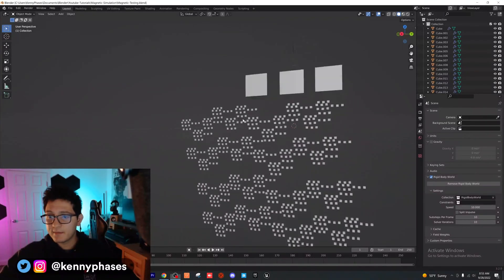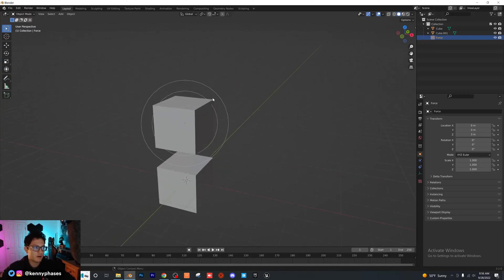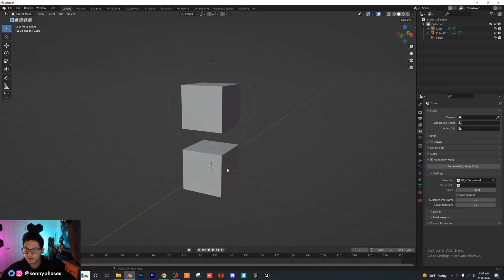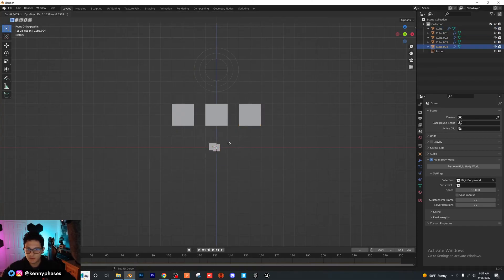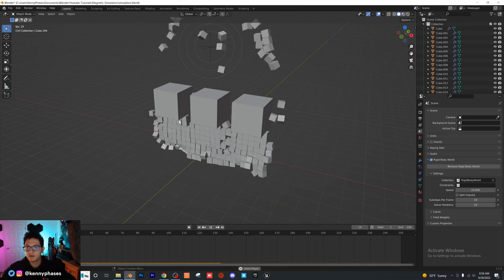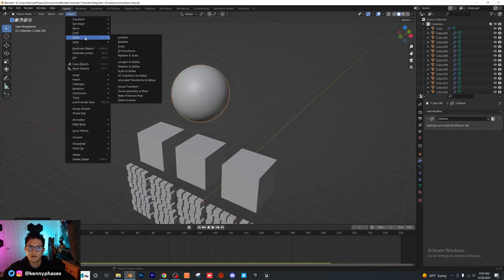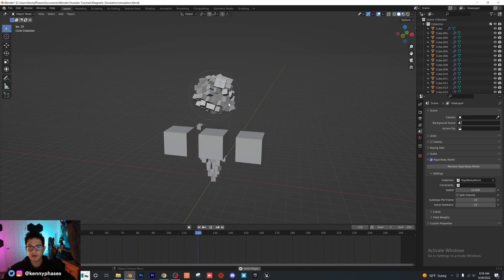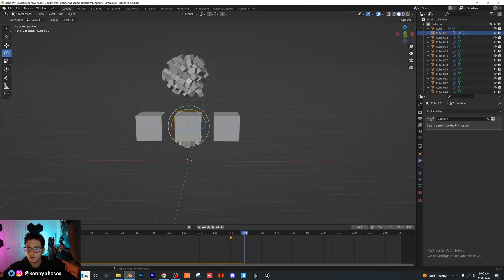Blender Magnetic Simulation (Using Force Field)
Blender3D : Let's create a magnetic simulation! If you have any questions, please drop them in the comments below!